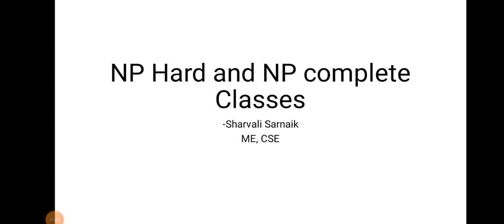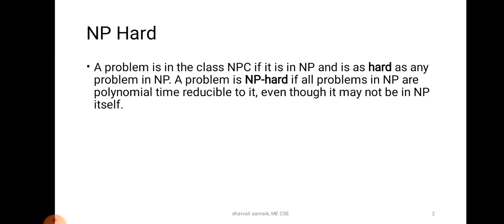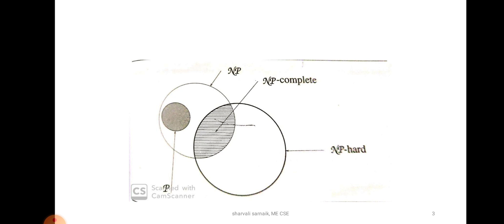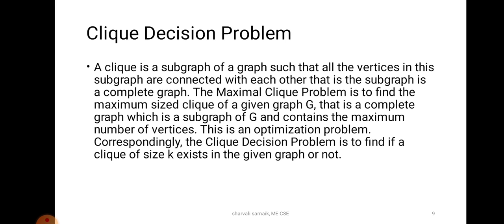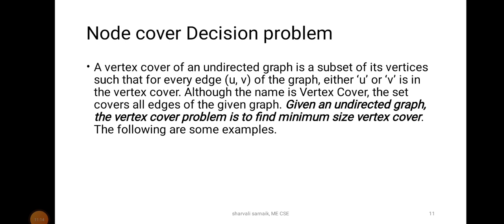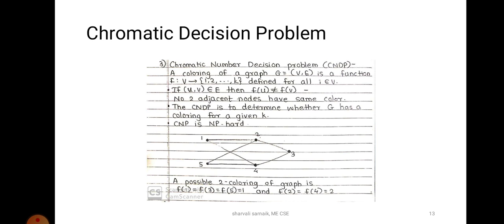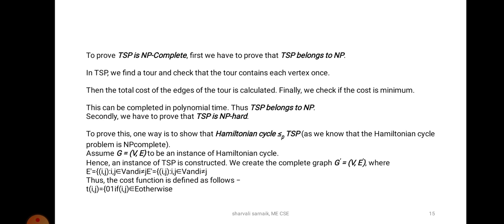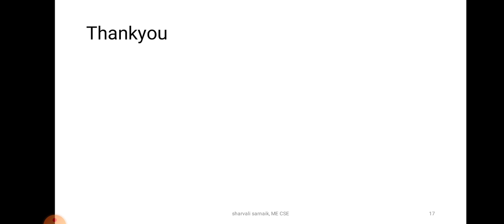NP, NP hard & NP complete classes